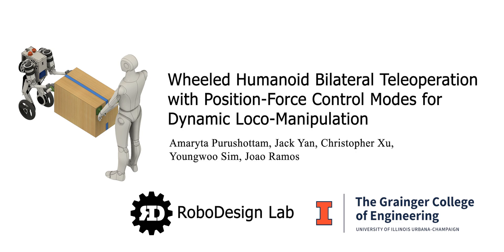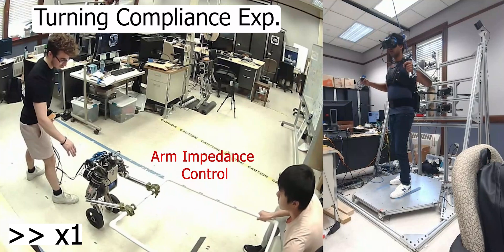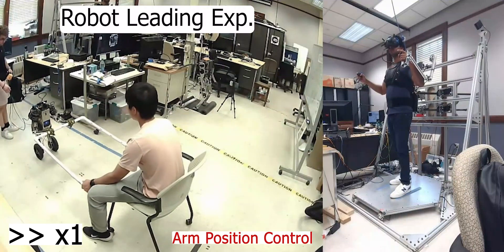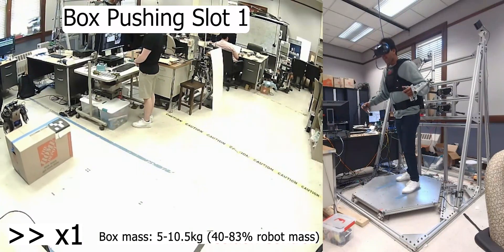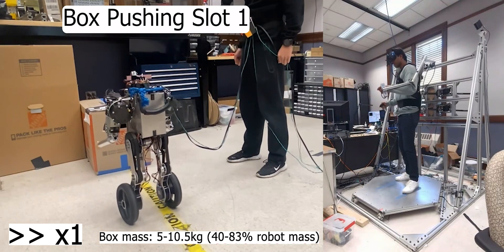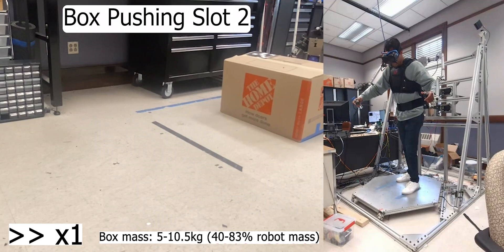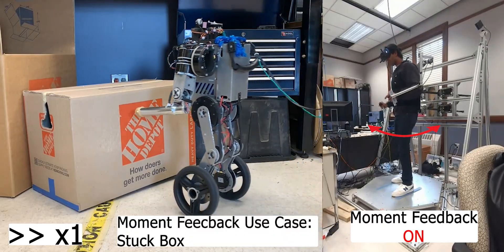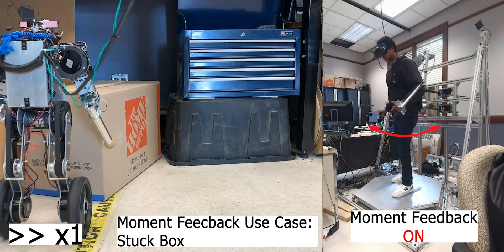Wheeled Humanoid Bilateral Teleoperation with Position-Force Control for Dynamic Loco-Manipulation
Abstract - Remote-controlled humanoid robots can revolutionize manufacturing, construction, and healthcare industries by performing complex or dangerous manual tasks traditionally done by humans. We refer to these behaviors as Dynamic Loco-Manipulation (DLM). To successfully complete these tasks, humans control the position of their bodies and contact forces at their hands. To enable similar whole-body control in humanoids, we introduce loco-manipulation retargeting strategies with switched position and force control modes in a bilateral teleoperation framework. Our proposed locomotion mappings use the pitch and yaw of the operator's torso to control robot position or acceleration. The manipulation retargeting maps the operator's arm movements to the robot's arms for joint-position or impedance control of the end-effector. A Human-Machine Interface captures the teleoperator's motion and provides haptic feedback to their torso, enhancing their awareness of the robot's interactions with the environment. In this paper, we demonstrate two forms of DLM. First, we show the robot slotting heavy boxes (5-10.5 kg), weighing up to 83% of the robot's weight, into desired positions. Second, we show human-robot collaboration for carrying an object, where the robot and teleoperator take on leader and follower roles.